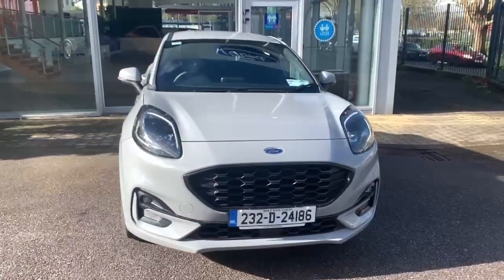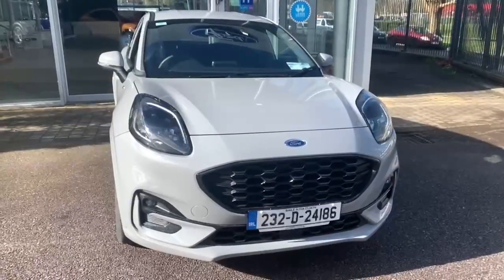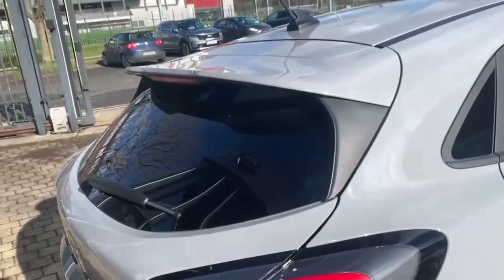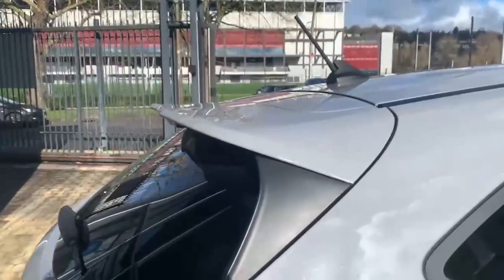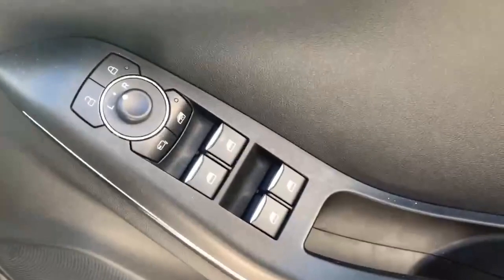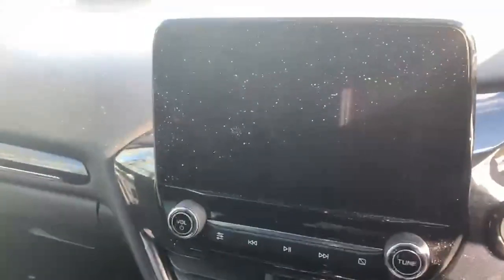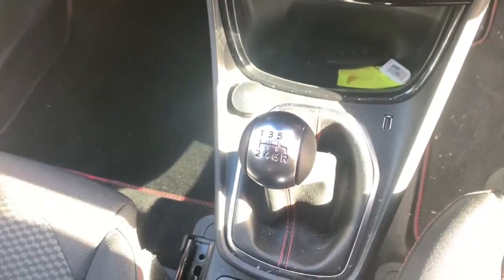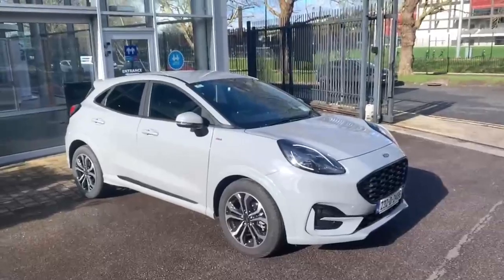232D24186 - RefId: 420853